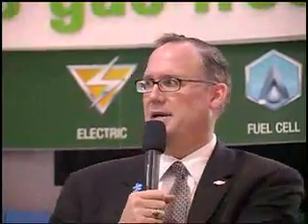GM-Volt.com/Volt Nation -- Panel Q&A (Pt. 3)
Executives, designers and engineers of the Chevy Volt answer questions at "Volt Nation."